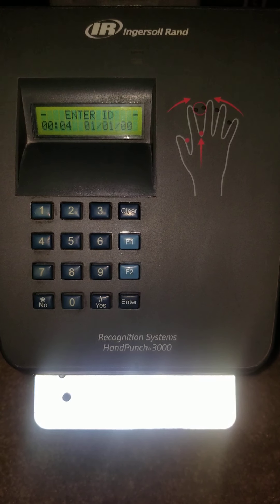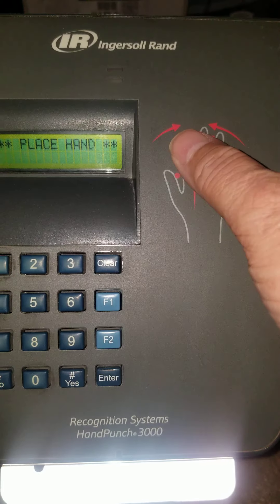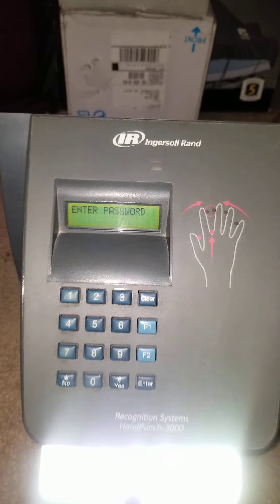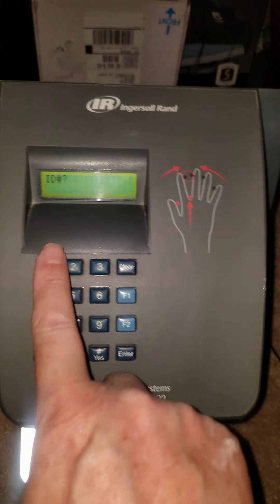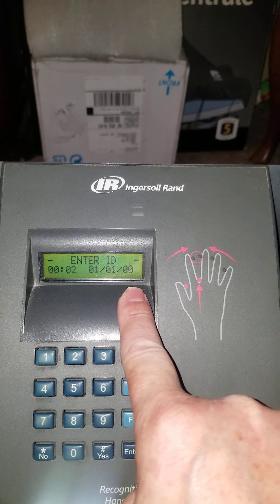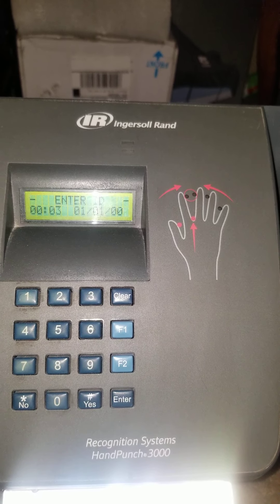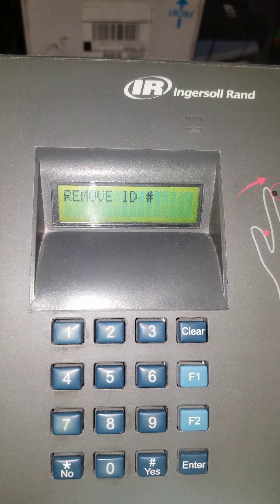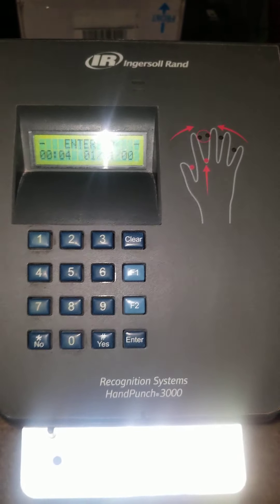Enrolling supervisors and employees to the Hand Reader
Hand reader enrollment.